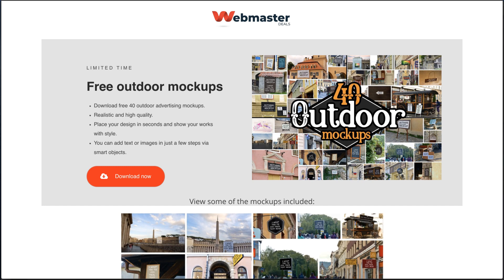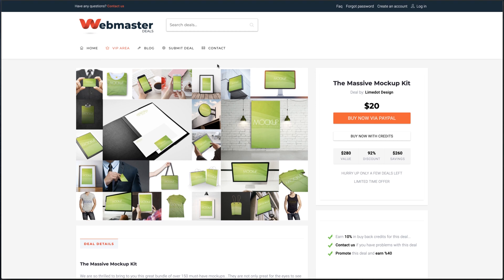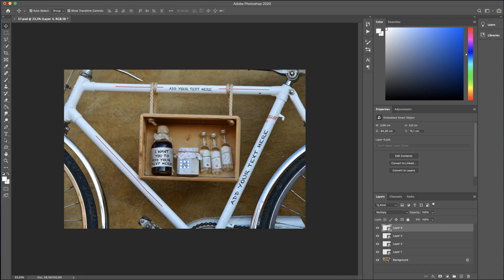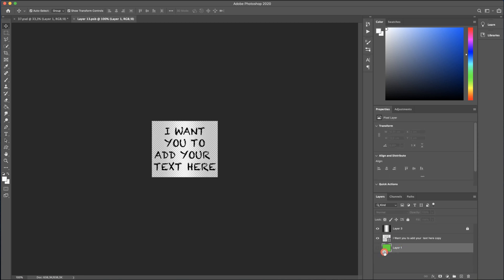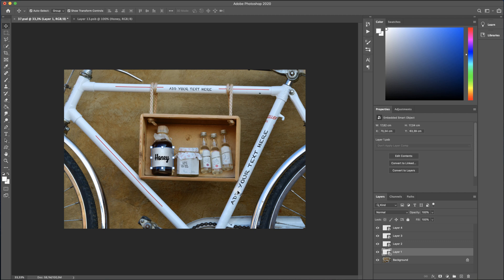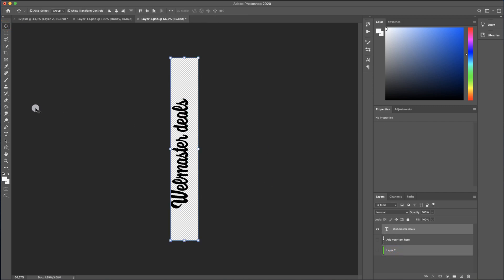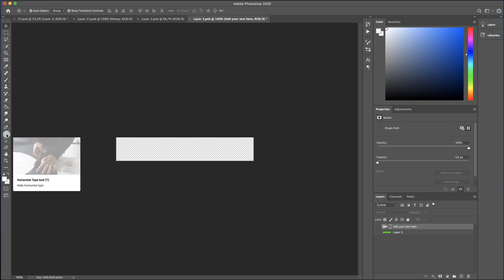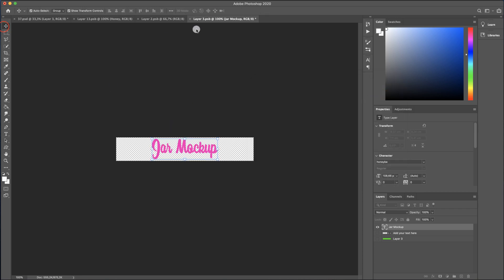Free Photoshop Mockups and Tutorial how to use Photoshop Mockups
If you want the entire outdoor mockup bundle you can download it if you are a VIP member